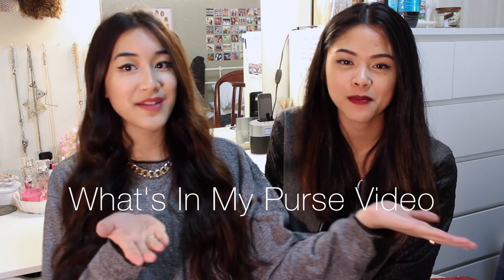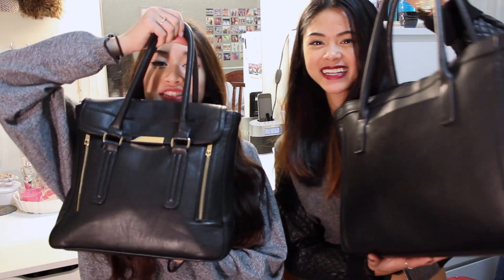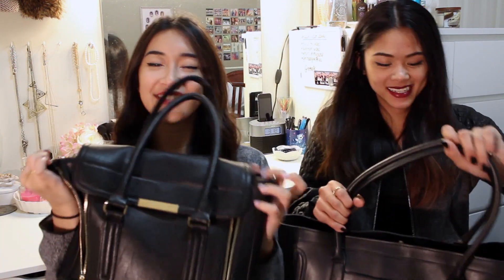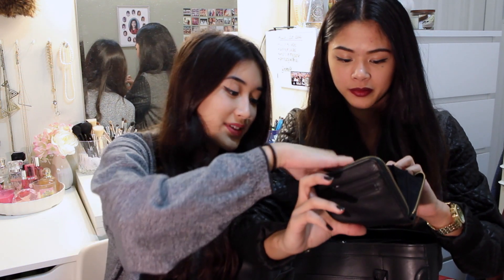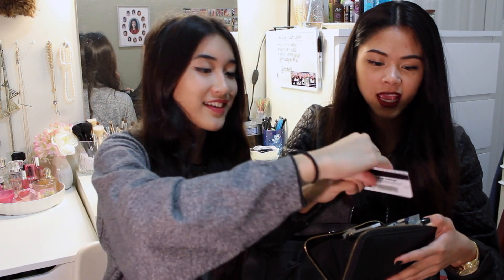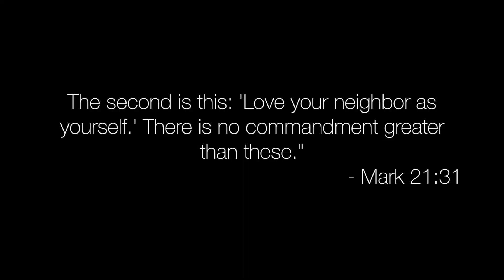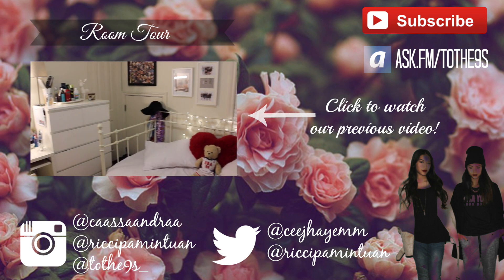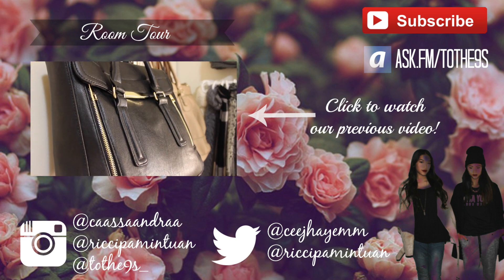Whats In My Purse (W.I.M.P) | ToThe9s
ask.fm/tothe9s

Cassie: @caassaandraa
Ricci: @riccipamintuan

Cameras etc:
Canon Rebel T3i
iMovie